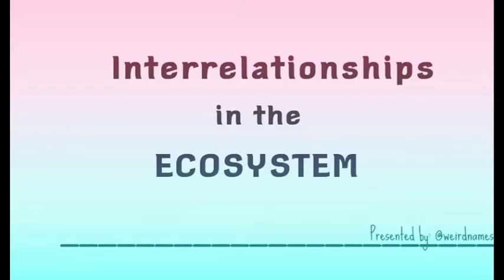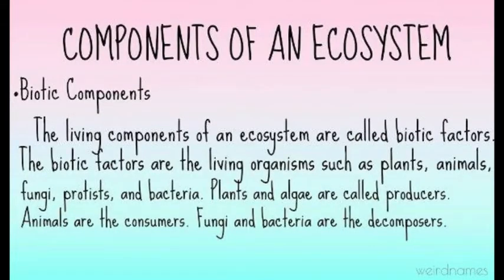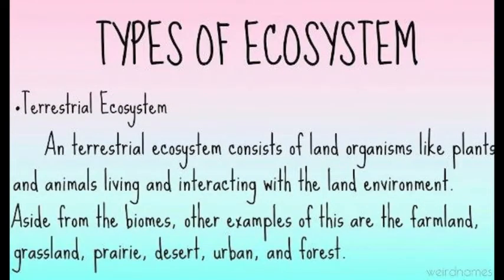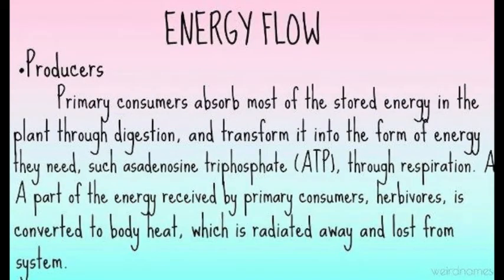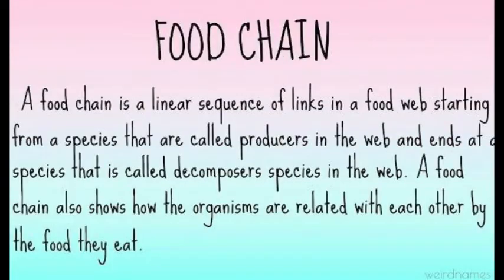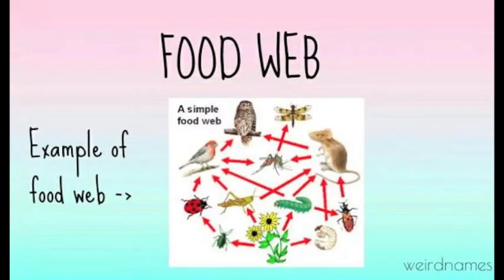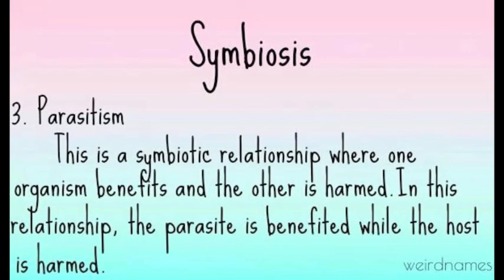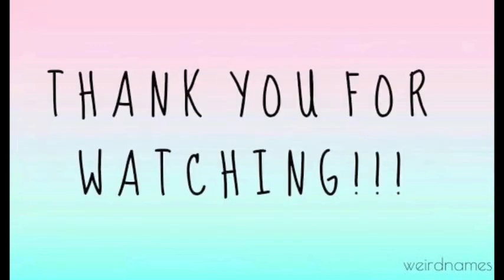INTERRELATIONSHIPS IN THE ECOSYSTEM || weirdnames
Project in Science! ^_^
Category: Education
Must watch!
Thumbs up!